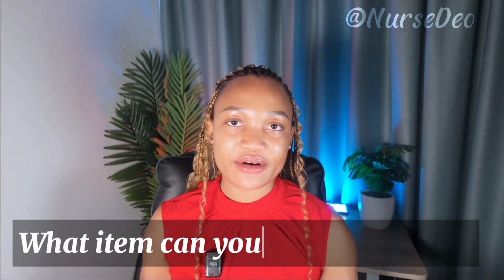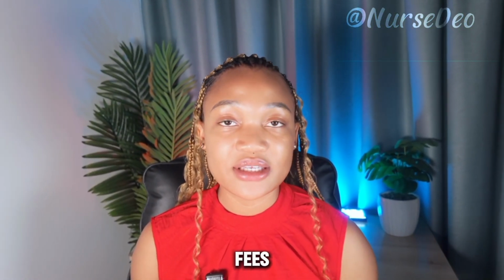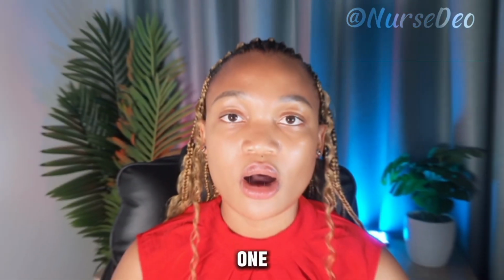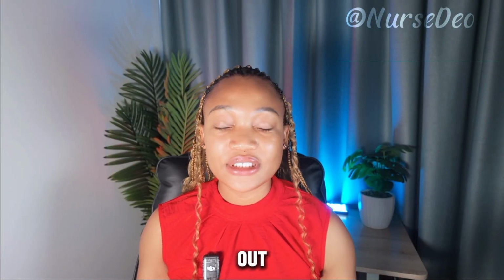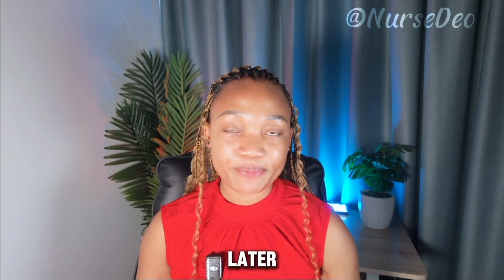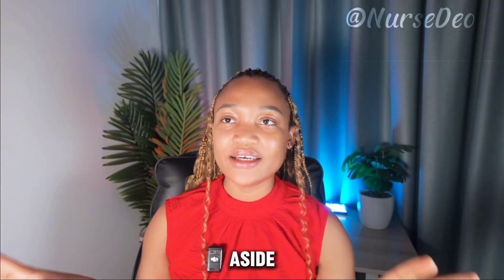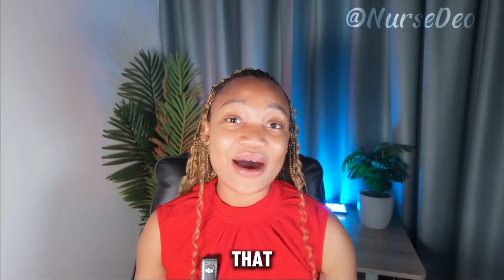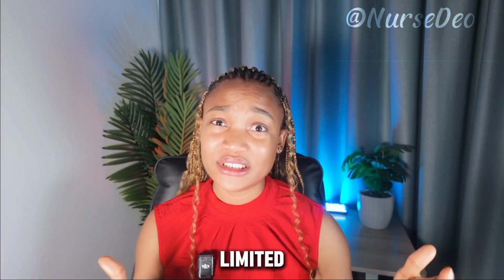SALARY PACKAGING IN AUSTRALIA| BENEFITS, ELIGIBILITY, APPLICATION ETC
Hello beautiful people, welcome back to the channel. In this video I explained how you can leverage salary packaging in order to reduce your tax.